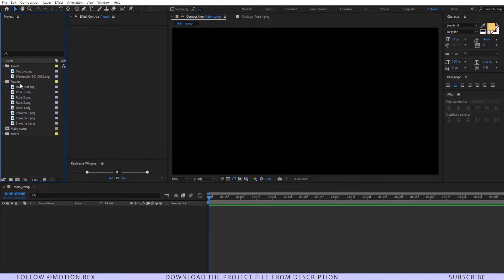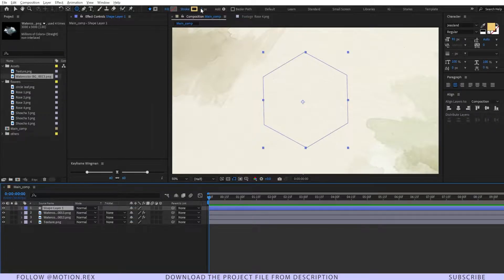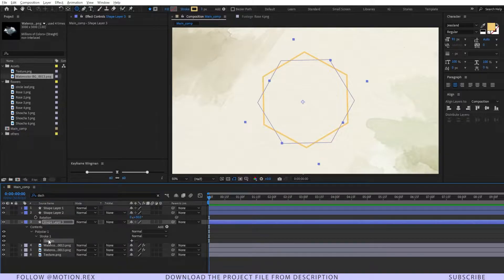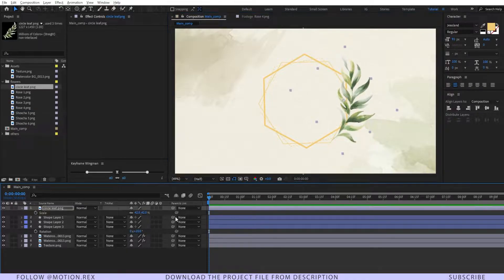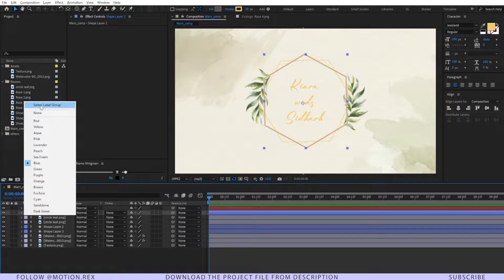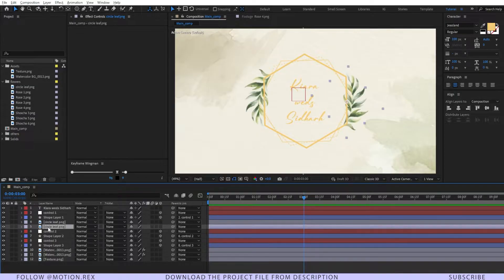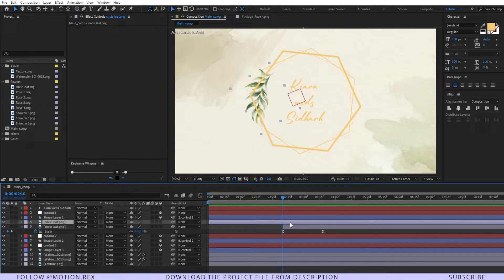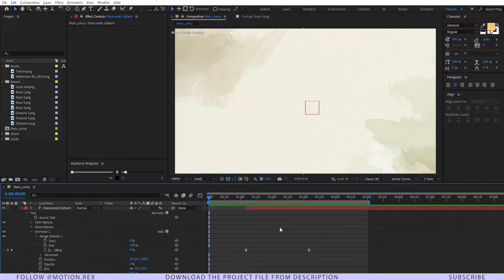Wedding Invitation Video Template Free Download | After Effects Tutorial - Motion Rex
Motion Rex.